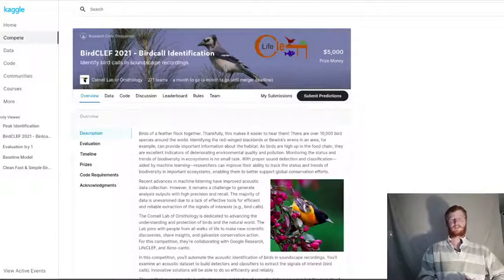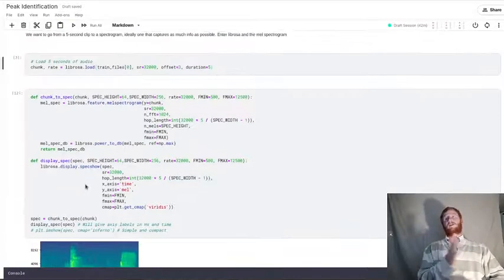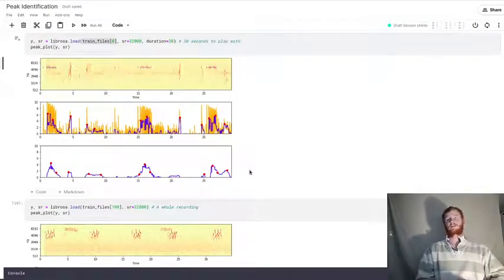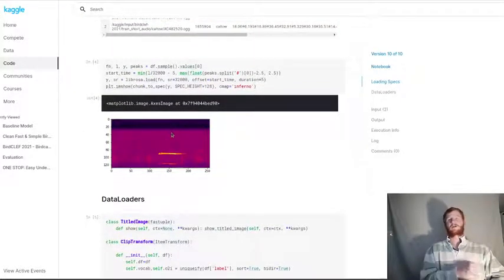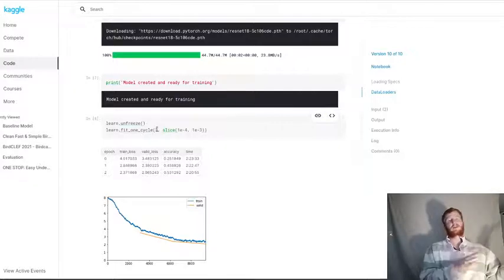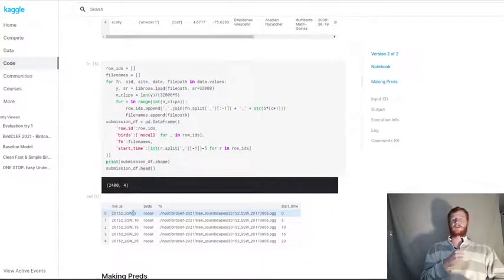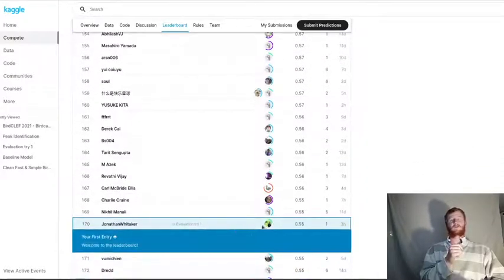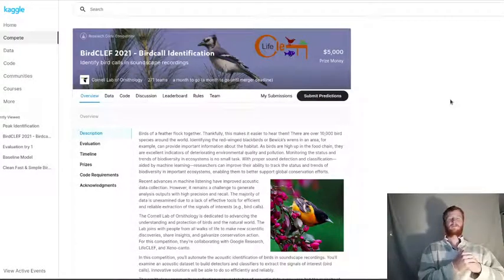Competition attempts: BirdClef 2021 Initial Approach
An introduction to the BirdClef Challenge and my first baseline entry. We:
- Look at the audio data
- Introduce spectrograms
- Look at ways to pick clips with high signal-to-noise ratios
- Train a model using FastAI
- Briefly look at inference and evaluation

Let me know what you think of these videos :)